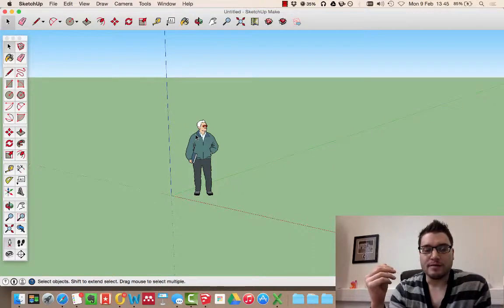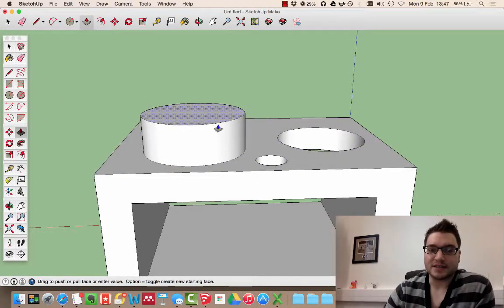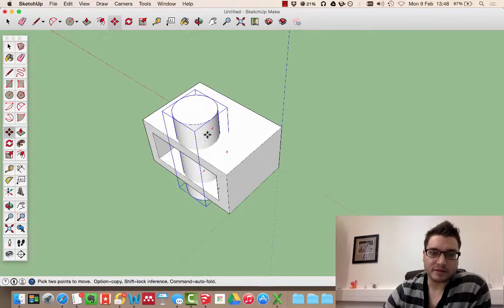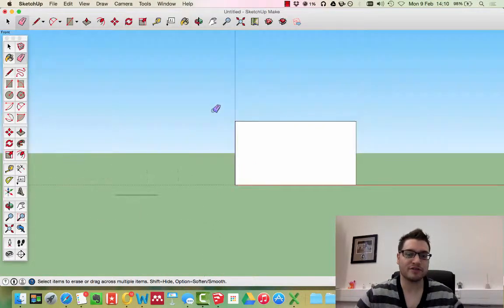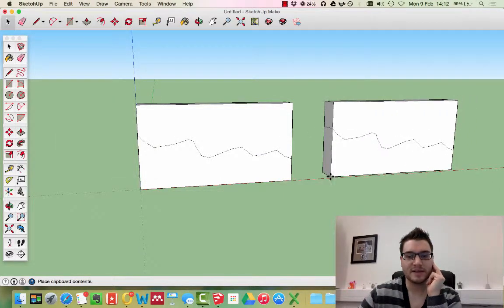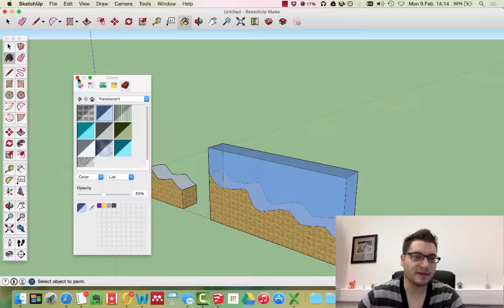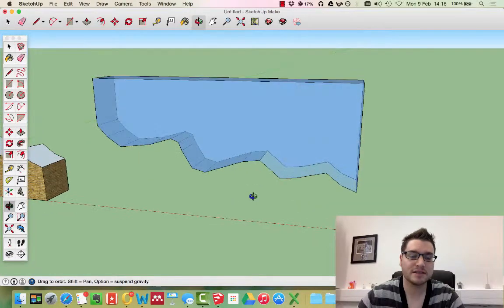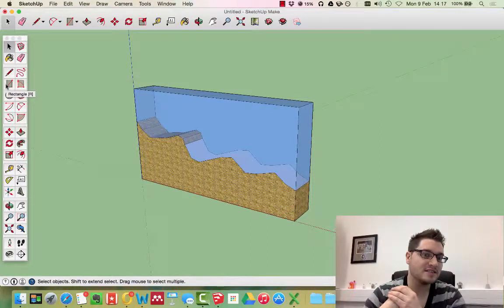Sketchup Lesson 9: Cuts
How to cut complex shapes in Sketchup